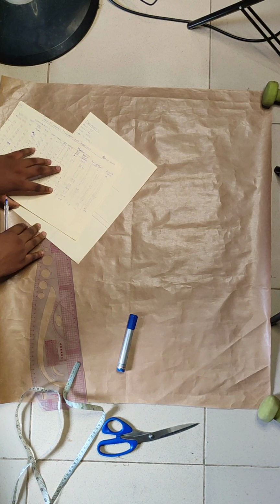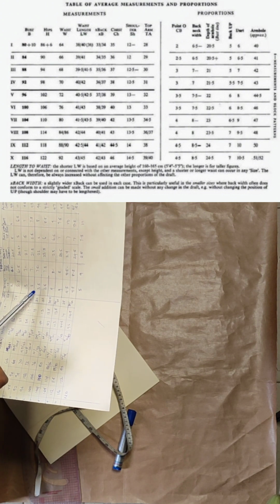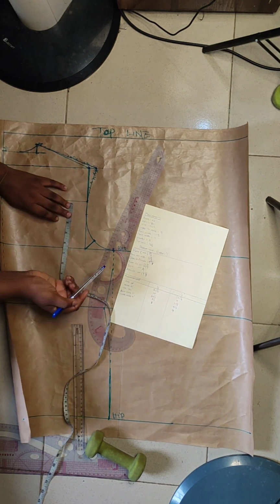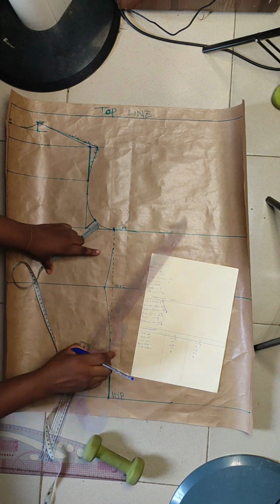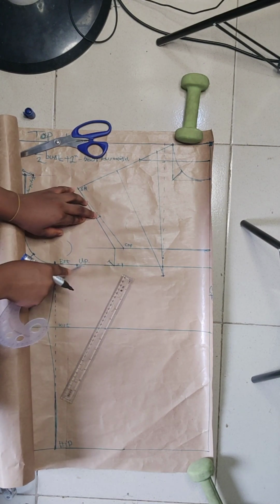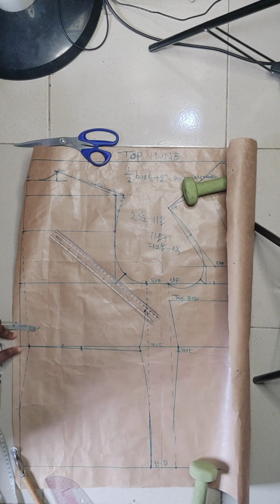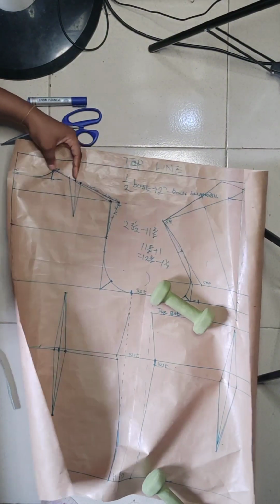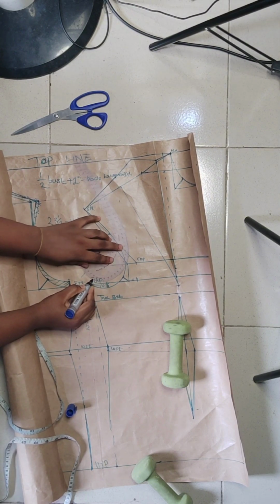HOW TO DRAFT A BASIC BODICE BLOCK WITH SHOULDER DART AND WAIST DART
Hi Guys! Welcome to another video. Today's video is going to be a simplified beginners friendly tutorial on how to draft your NATALIE BRAY basic block pattern to perfection without problems. And i hope you guys enjoy this tutorial as much as i did.